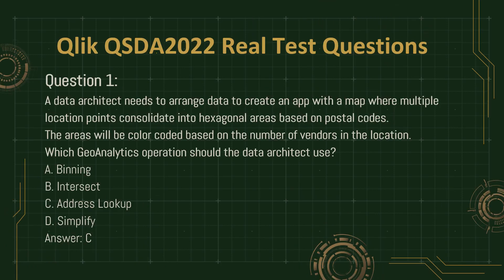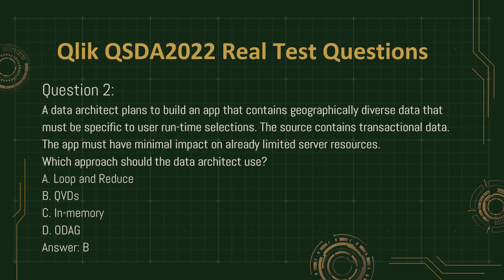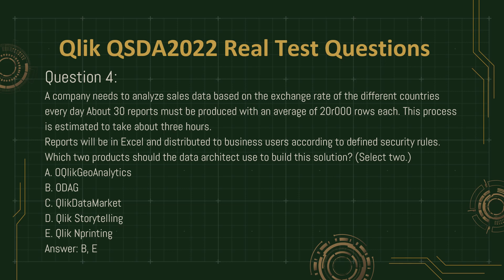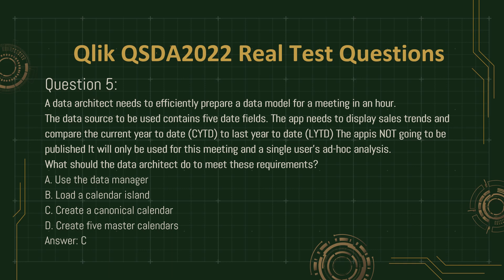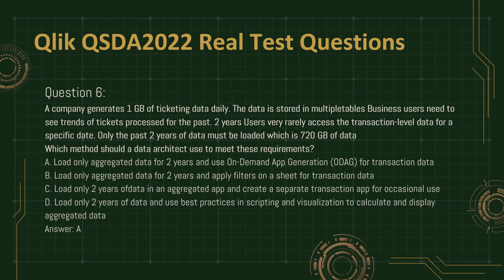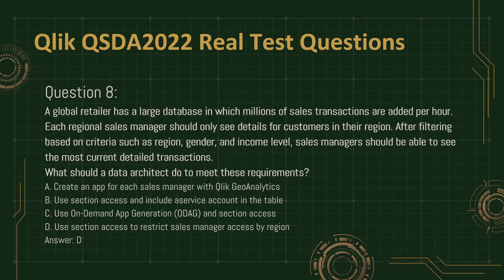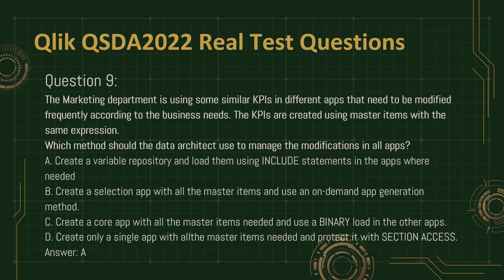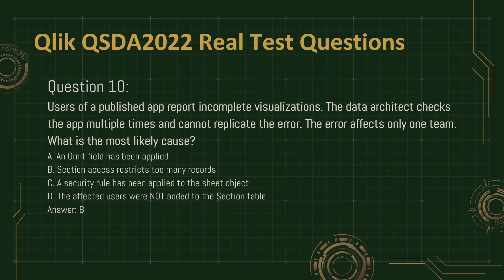Qlik Sense Data Architect Exam QSDA2022 Real Test Questions Online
To achieve success in QSDA2022 Qlik Sense Data Architect Certification Exam-2022, you can come to Killtest to get the QSDA2022 real test questions online. Killtest offers the most convenient and economical way to pass Qlik QSDA2022 exam. Its first priority is always its candidates. The Qlik Sense QSDA2022 real test questions are especially designed keeping the candidates best interest in mind. Killtest strives to provide QSDA2022 exam questions and answers that benefits each candidate.